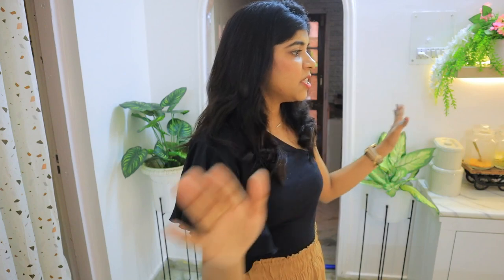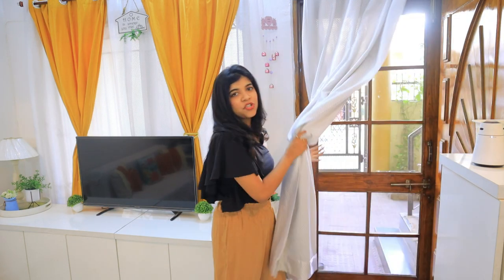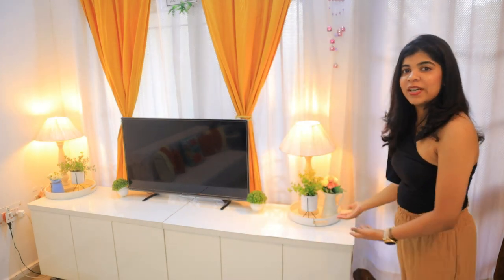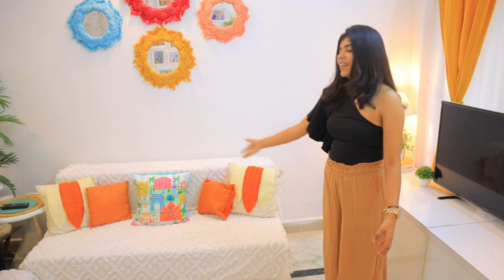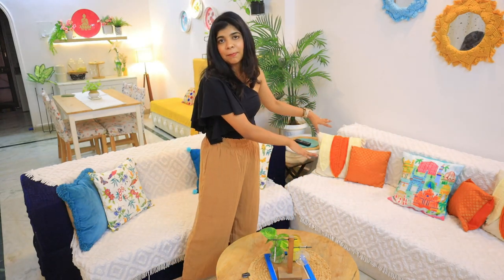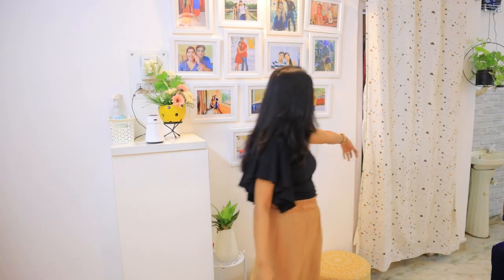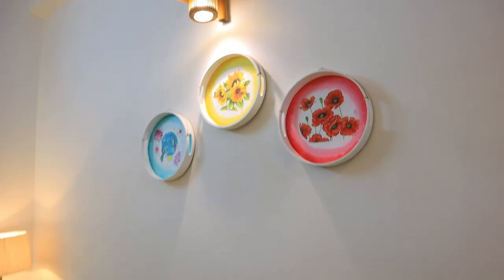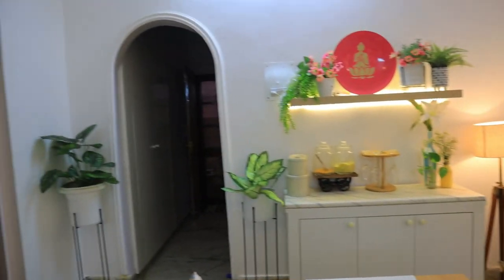Living Room Makeover ! Indian Living Room Transformation Video ! Living Room Tour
Hey Guys,

1. Camera I used :- Canon G7x M-2/ Canon M6 M2 / Iphone 11
2. Editing software :- Imovie / Filmora / sometimes i use FCP as well
3.Lights i use . **Watch this video ***
4. Status :- I am Married , currently living in Mumbai (City of Dreams)
Lots of Love
Stay Happy :)